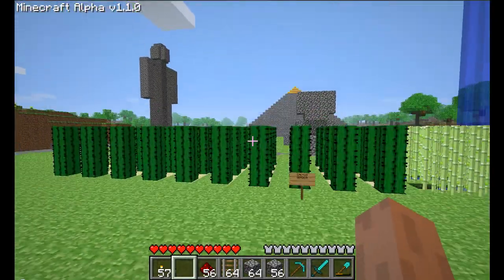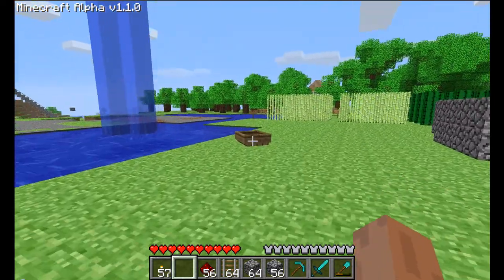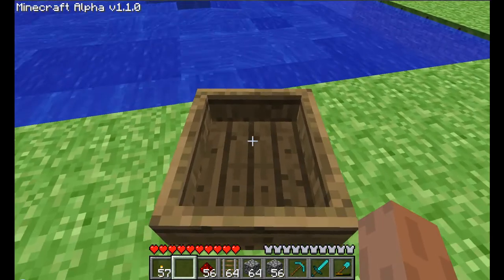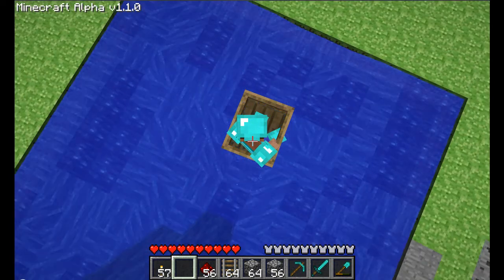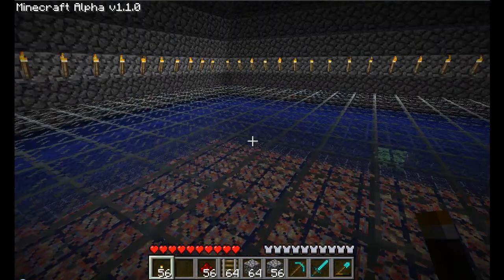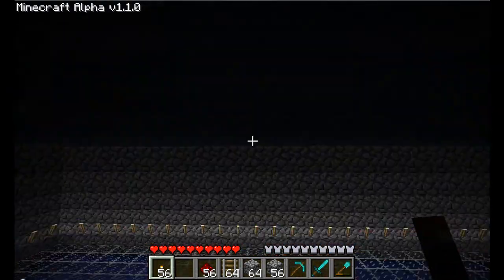Shad's Lets play - Minecraft Alpha - Episode 2 - FInishing up showing my House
Yerp my second lets play and if you want this game save go to episode one